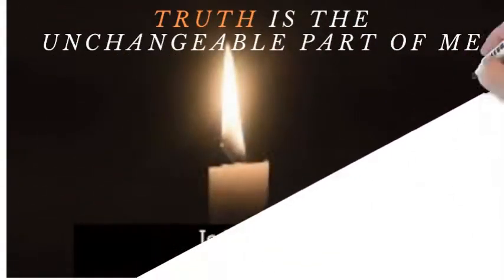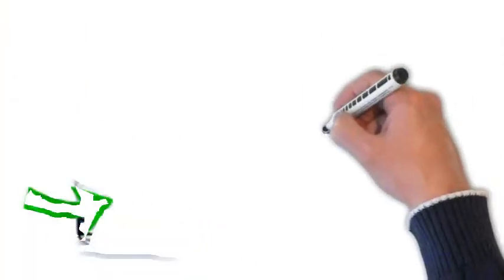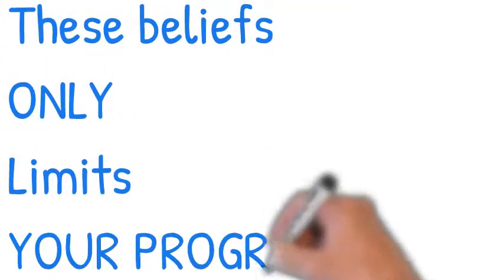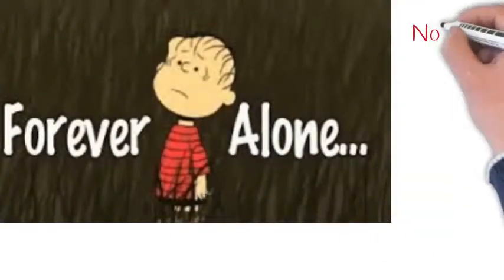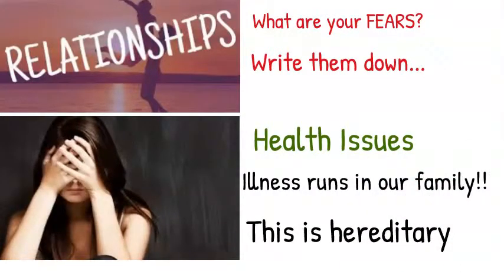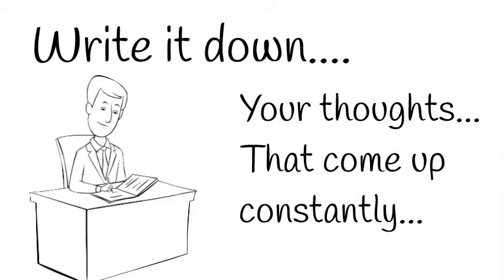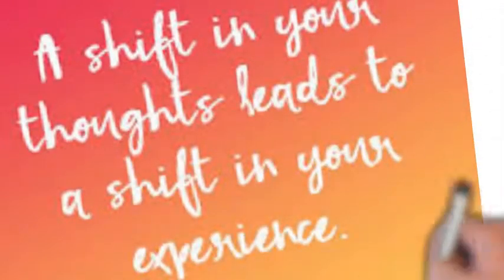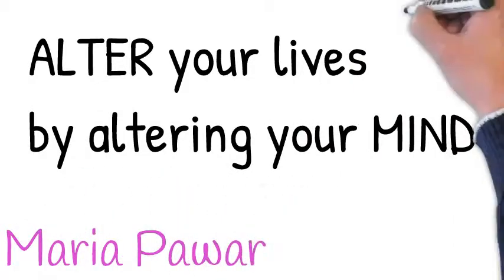Your Mind Can Be Your Best Friend Or Your Worst Enemy ( Is It True!)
Your Mind Can Be Your Best Friend Or Your Worst Enemy.
Imagine this.
If everything around you was perfect,
then when will you ever learn and when will you grow?

If you’re brave enough to ask yourself some of this question and be willing to receive the answers, you’ll gain the clarity and wisdom that you crave.

Knowing your truest self enables you to focus on what’s important and what you really want. 90% of the time, most of my clients DONT NOW WHAT THEY WANT! Is it true with you?

Although asking deep questions can often be a difficult process, it can also be the catalyst that brings about positive change. It’s the beginning of your journey to thriving and designing a better life for yourself and your family.

Be gentle with yourself in the process.  Think “progress over perfection.” You may want to keep a journal to remember all your good qualities and the positive ways you’ve already changed.

Celebrate every action you take and try not to take it all too seriously. You can enjoy the journey on the way to where you’re going.

How committed are you to yourself?
Are your actions guided more by fear or by faith?

YOUR TURN……….
If you’re feeling up to it, I’d love to hear from YOU